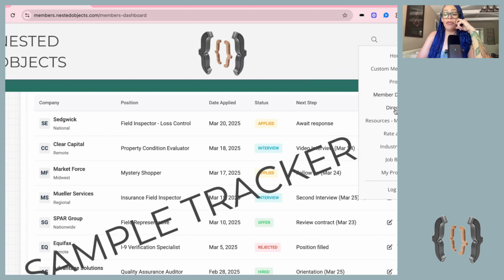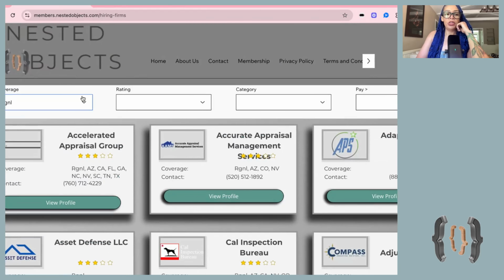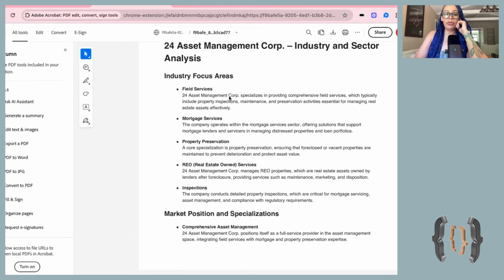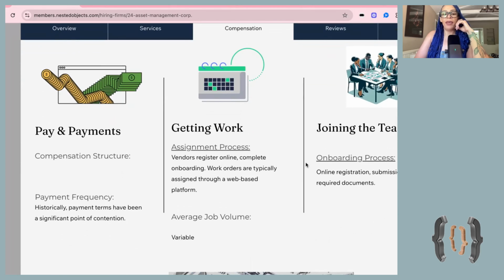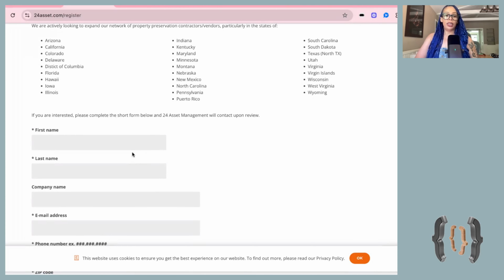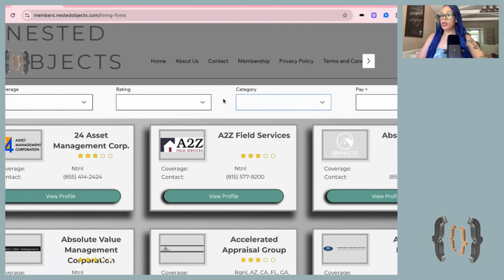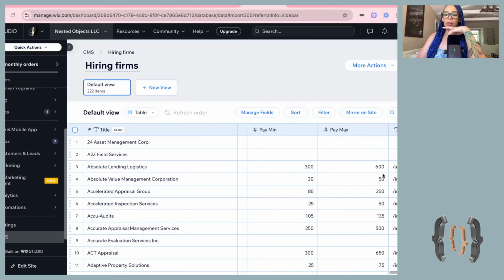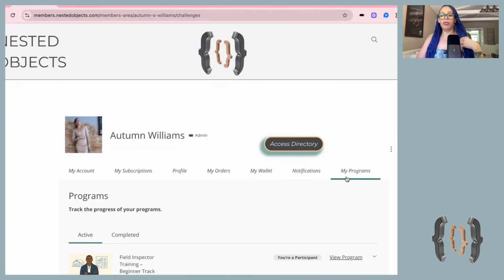STOP Working for Peanuts – The Real Inspection Directory Is HERE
0:00 Intro + Why this video matters
0:23 Directory Sneak Peek Access
0:47 Member vs Visitor View
1:14 Overview of Listings
1:33 Filters: State, Regional, National
2:20 Ratings & Categories
2:58 Profile Walkthrough: Data, Contracts, Docs
3:44 Services, Compensation, Onboarding
5:24 Contact Info & Social Links
6:14 Database Sneak Peek
7:01 Industry Truths & Skepticism
8:03 How to Start in the Industry
9:31 Training Access & Support
10:20 Reality of Inspection Work
11:10 Location Impact & Pay Reality
12:14 Influencer Hype vs Hidden Truths
13:15 Final Thoughts & Next Steps
13:53 Outro + Call to Action

Ready to learn the REAL DEAL about field inspections? 💼
In this video, I walk you through a behind-the-scenes demo of the Nested Objects directory packed with over 222 vetted listings for inspectors, notaries, and real estate pros.

🚨 If you're tired of outdated info, low pay, or getting ghosted on jobs, this is the truth you’ve been waiting for.

🔎 WHAT'S INSIDE:

Full directory walkthrough

Filtered search for state/region jobs

Contract links, pay rates, ratings & reviews

Application links no guessing or Googling!

Insider truths they won’t tell you on TikTok…